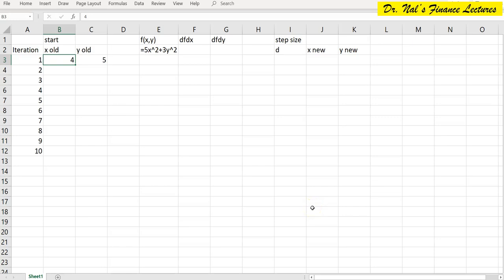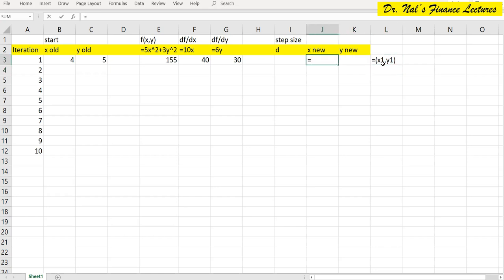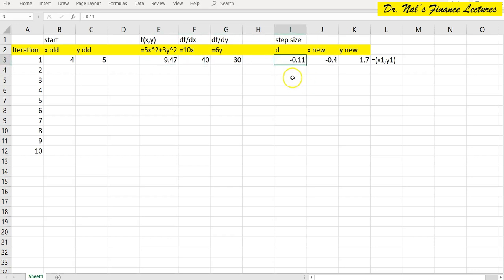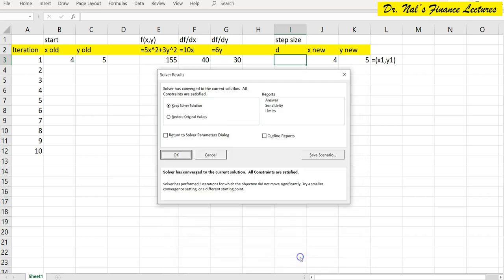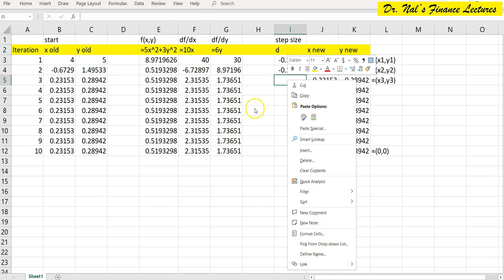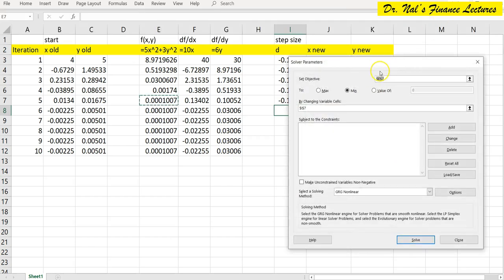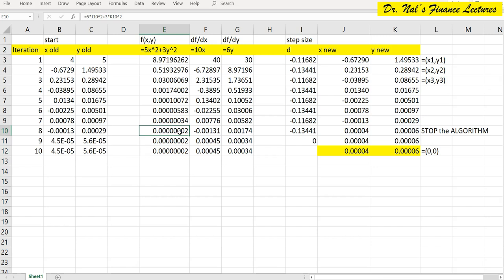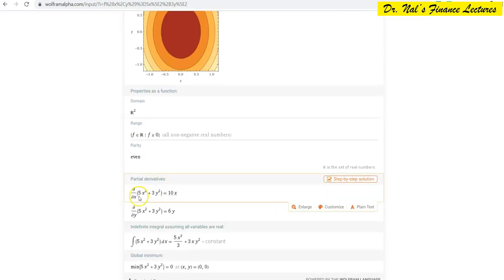MATH 1.09 Gradient Descent - Practice (part 2 of 2)